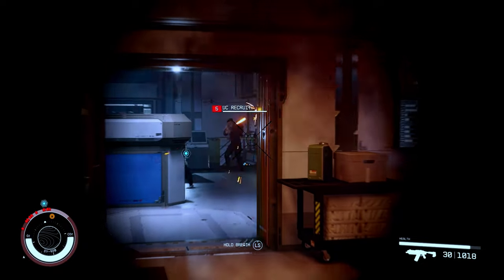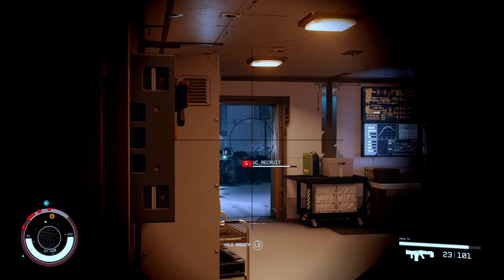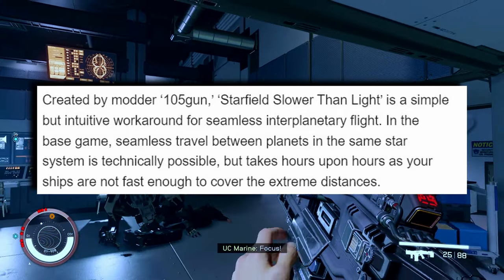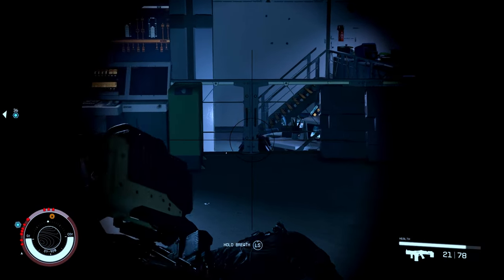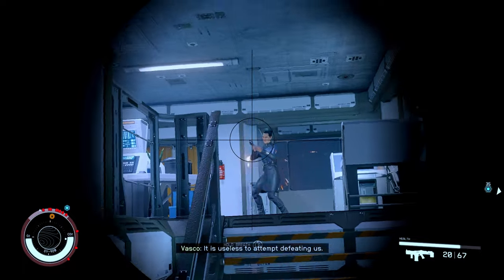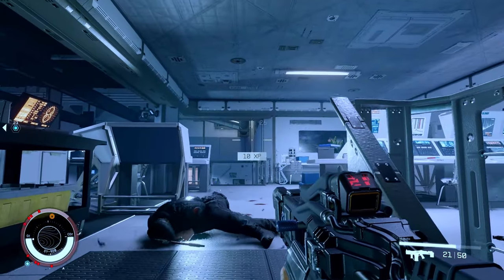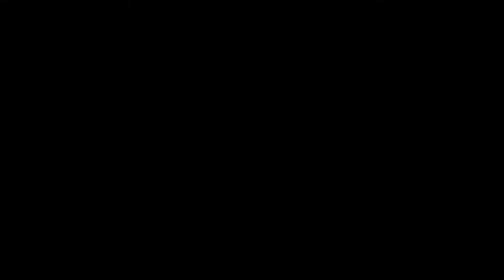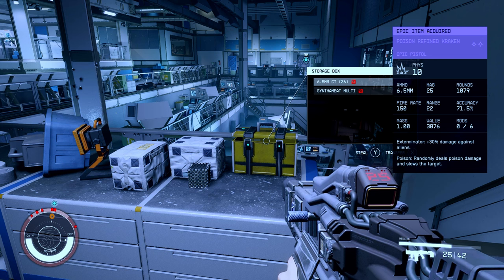🥸Best New Starfield Mod Slower Than Light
Starfield Slower Than Light’ is a simple but intuitive workaround for seamless interplanetary flight.